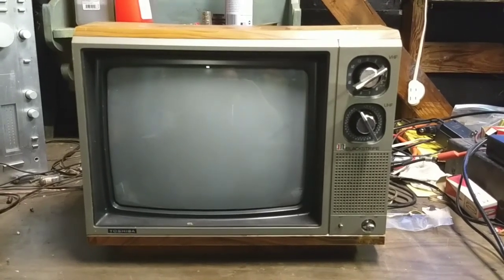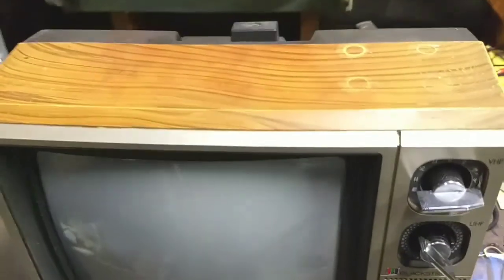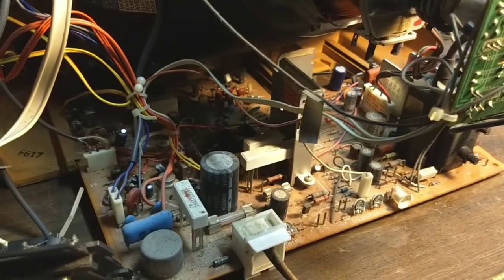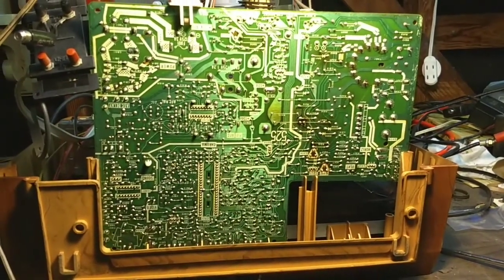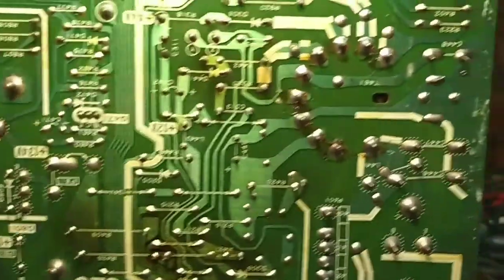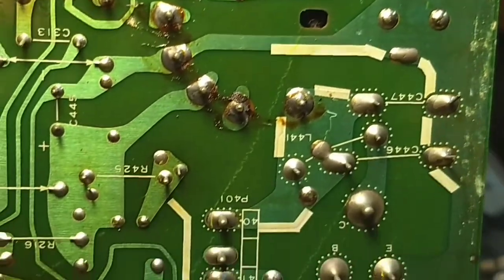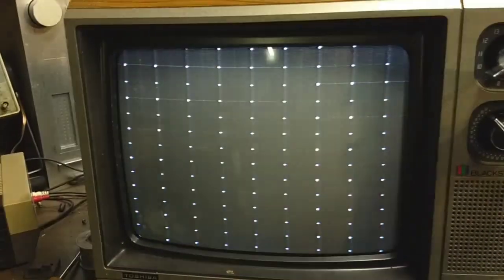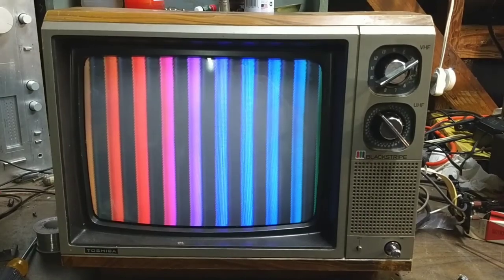1983 Toshiba cj300 color tv minor service and tune up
Saved this from the thrift store e waste. Minor repair and tune up. whoops! dropped the camera!